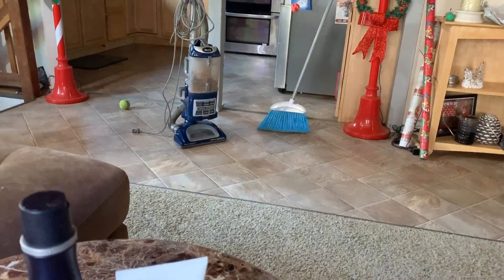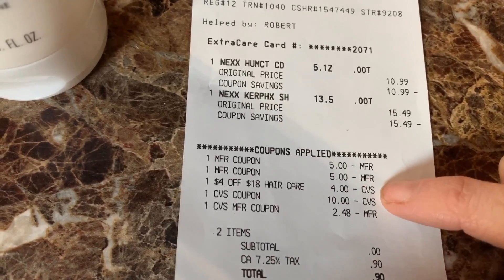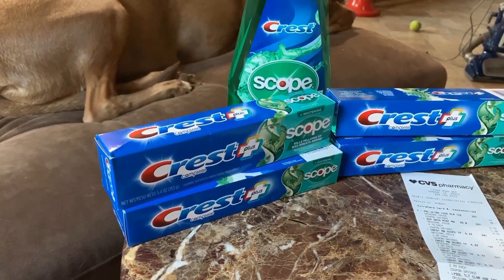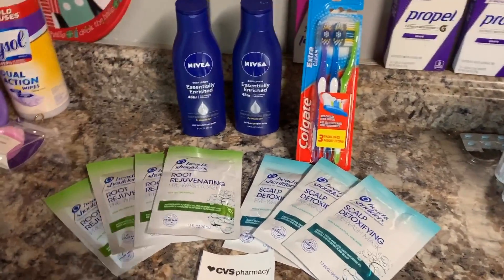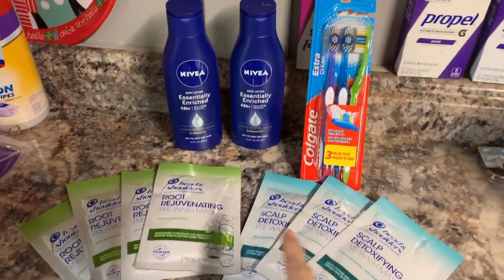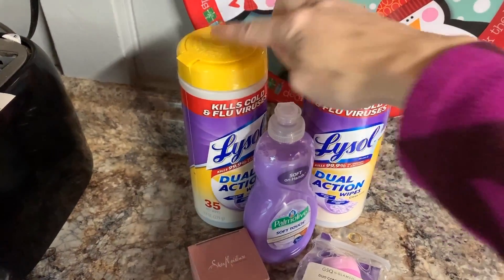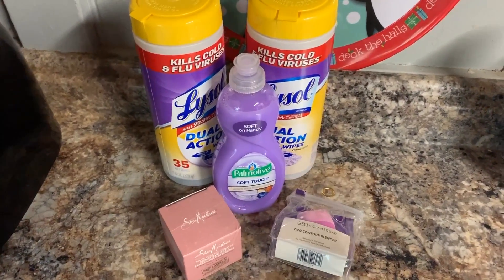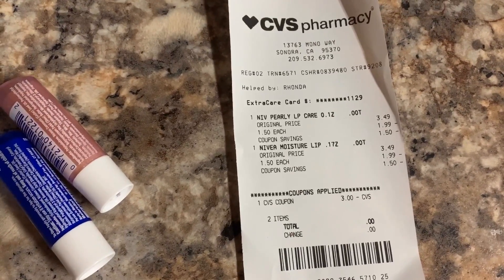MY FIRST CVS HAUL 12/15/19-12/22/19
I went couponing at CVS and want to show you my haul for the week of 12/15-12/22/19

We were familyvloggers along with our three fur babies, Scooba, Shaggy and Daphne. Unfortunately we lost our nephew Elijah who some of you may know if you follow Momsvlog80 AKA Family of Hope vlogs. It was a rough year, but our viewers have helped us so much along the way and we are so lucky to have meet so many great people!

Our address  Po. Box 502 Tuolumne Ca, 95379 We would love to hear from you!